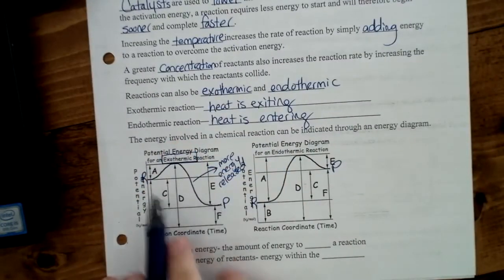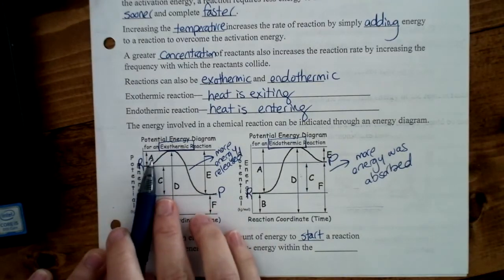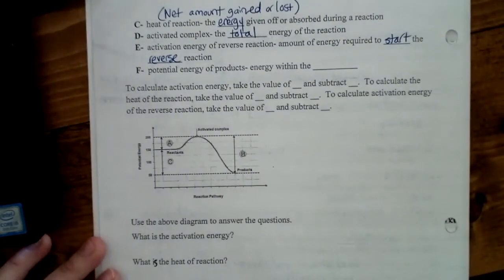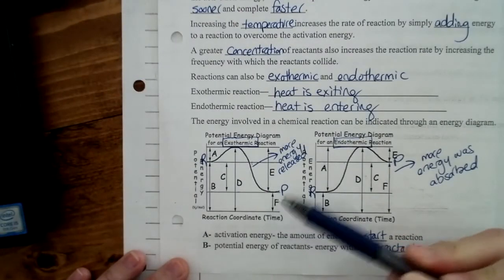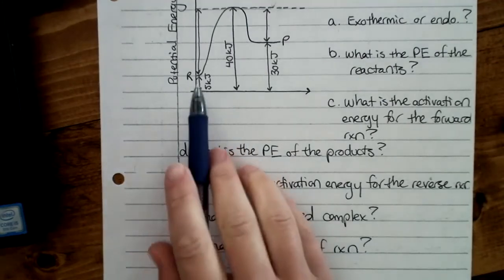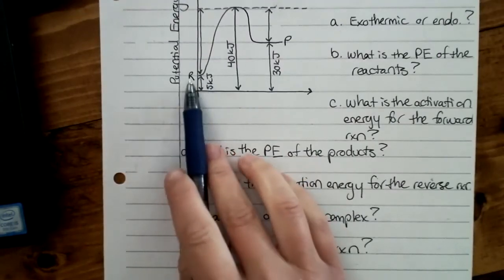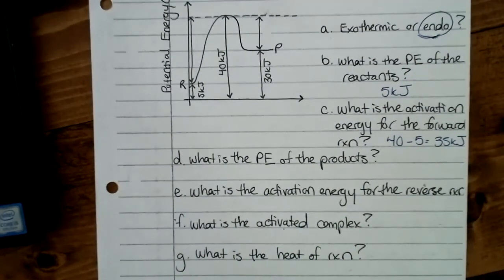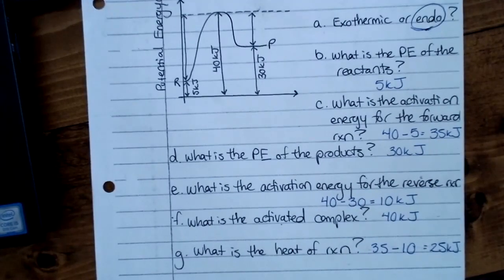Notes - Reaction Rates